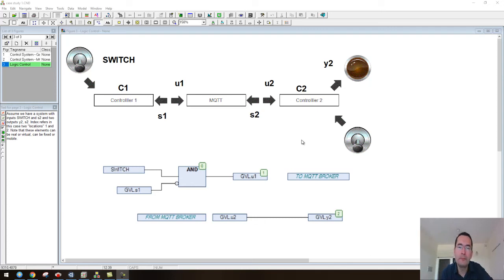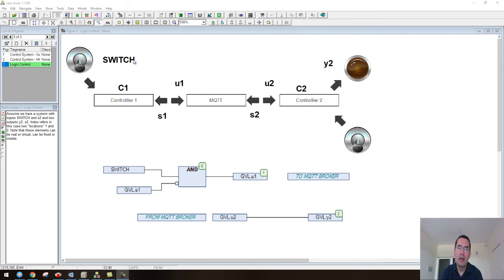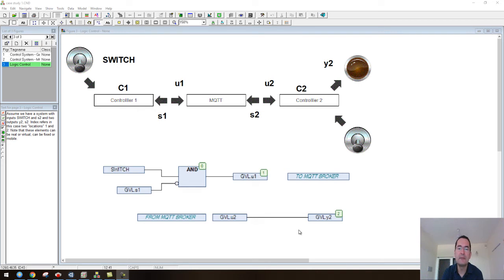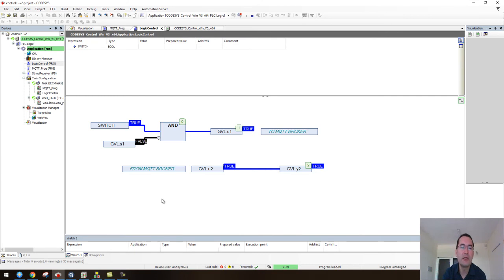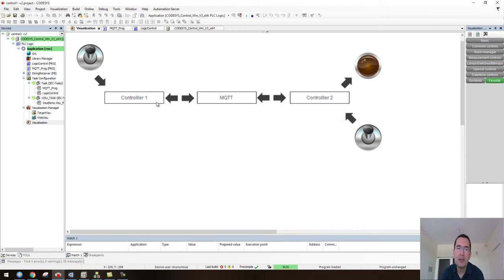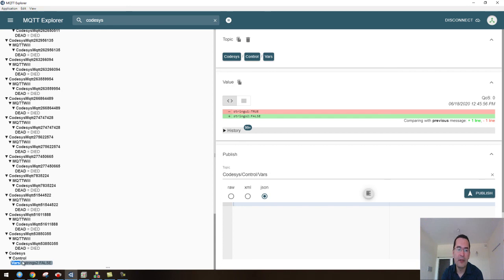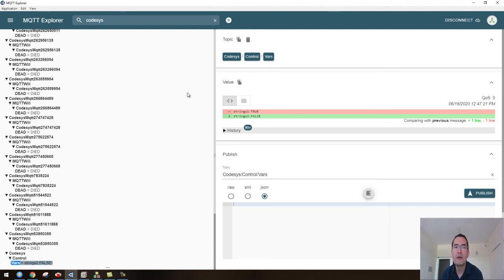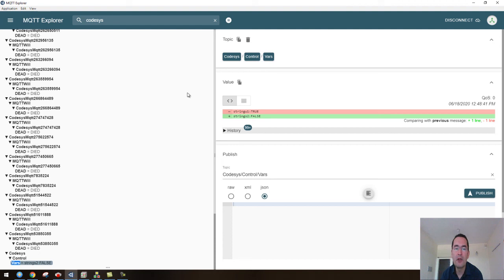Logic control and MQTT communication - CODESYS / MQTT explorer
Assume we have a system with two inputs SWITCH and s2 and one output y2. Index refers in this case two "locations" 1 and 2. Note that these elements can be real or virtual, can be fixed or mobile. MQTT communication is used to transfer signals from one location to another.